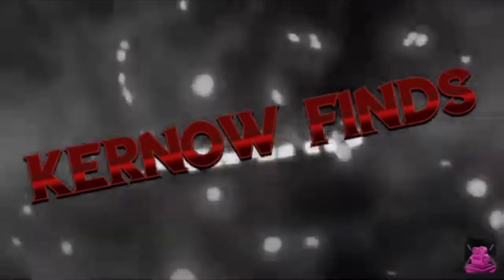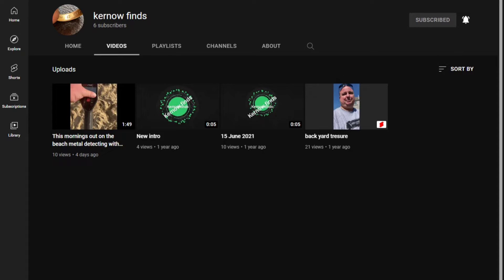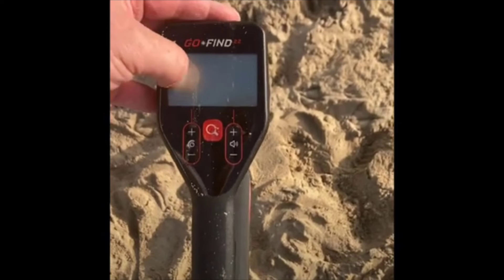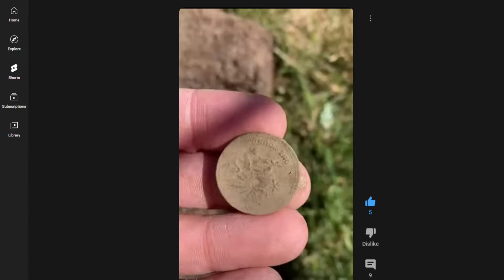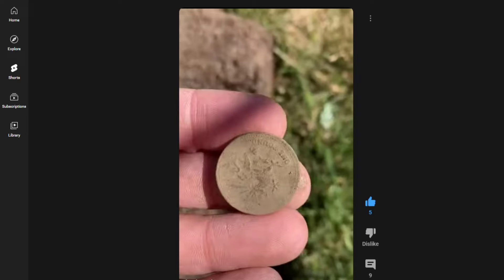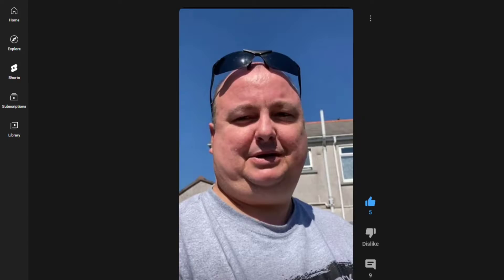Shout out to Kernow Finds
Can we all please show our support and welcome him to the community